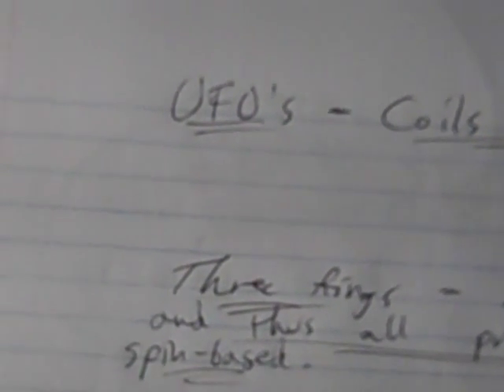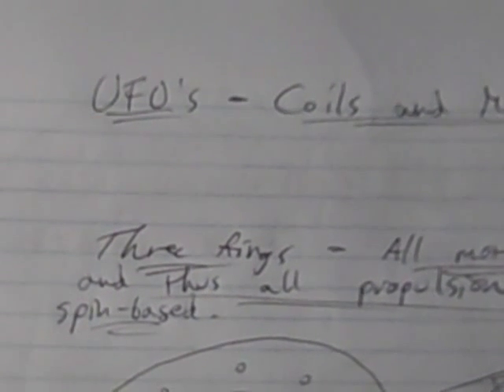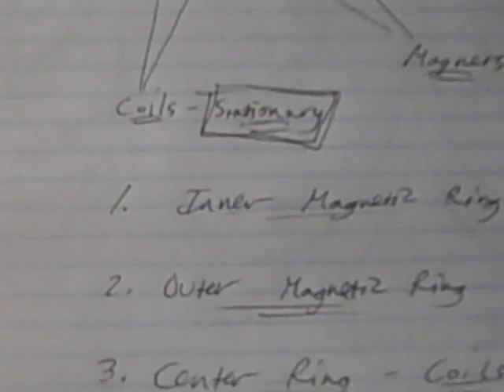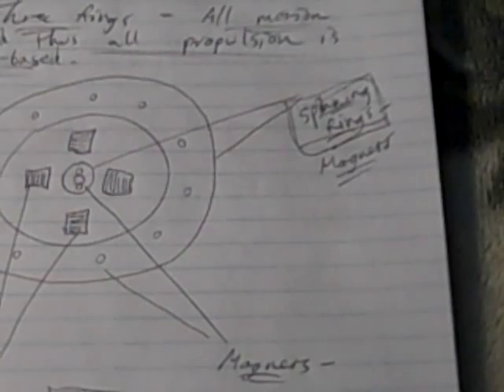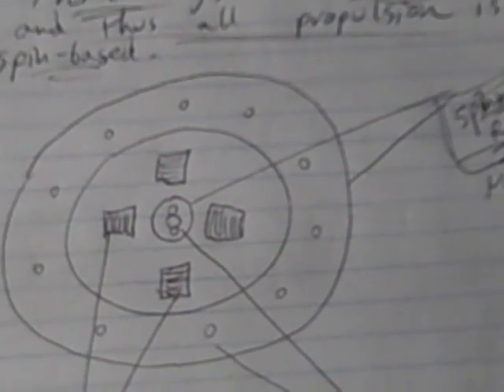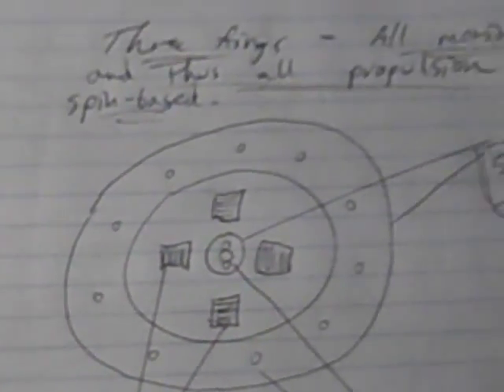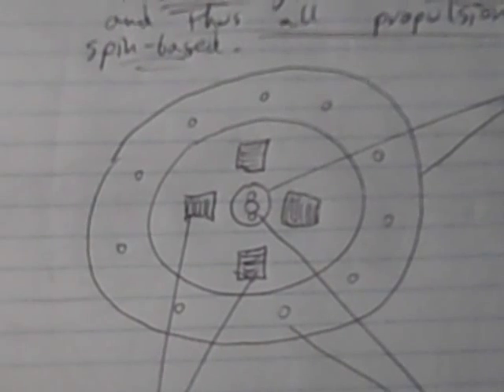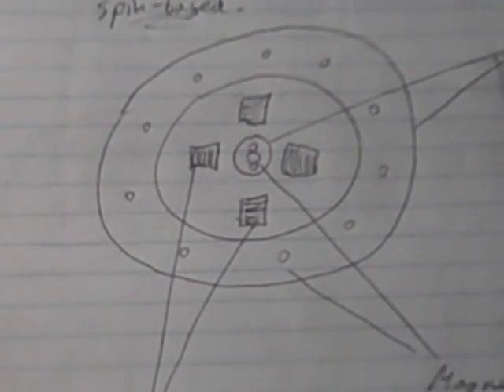UFO's - Coils and Magnets or F = S ÷ CS (Spinphysics)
This is a short video with a simple drawing showing my basic theory of how UFO's probably work. Granted, I only show ONE WAY that they may work and there are many other ways that they could also work, such as through magnetism, electricity, light (or sound, see ultrasonic levitation), plasma (see "plasma motor") and/or gas exchange. You see there are many different ways to make UFO's, not just a single way...but all UFO technologies will be based on only one basic formula or equation, which is the following:

F = S ÷ CS [Force equals Spin Force(s) divided by Counter-Spin Force(s)]

All spin technologies will be based on Spinphysics, not "e=mc2," and not on "f=ma."

In this video I show an illustration of ONE basic concept of how SOME UFO's might work through electric coils and magnets. There are a number of YouTube videos demonstrating spinning magnets within electrical coils, whether "traditional" or rodin coils. What happens if you place electrical coils between two rings of magnets? You would have an inner ring of spinning magnets surrounded by electrical coils and an outer ring of magnets attached to a rotating disk. Is this how some UFO's generate lift and/or propulsion?

For a better rationale of the underlying principles of UFO technology, see my other YouTube video "Designing Better Technology  -  Sphere, Vortex and Matrix." This is my first and probably last "UFO video," so if you are skeptical...trust me the technology is real and this video just gives a sense of how they might work!

Thanks,

G.